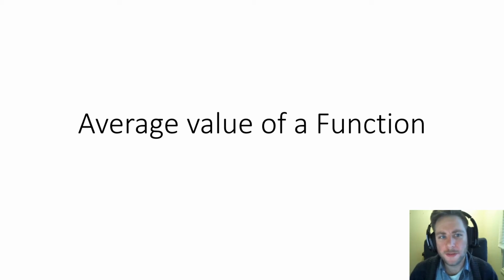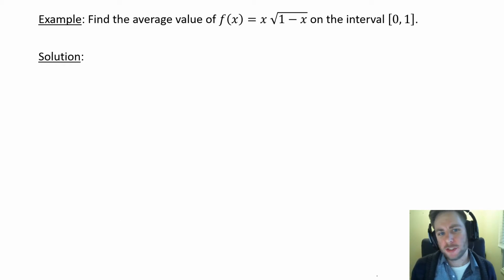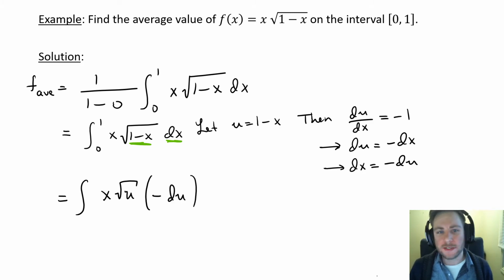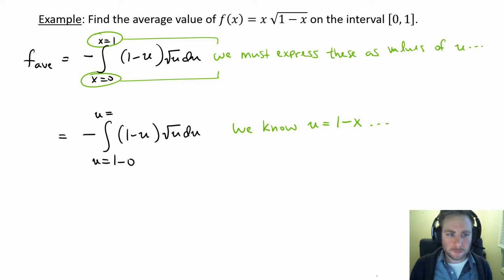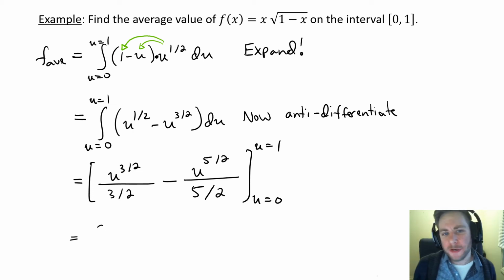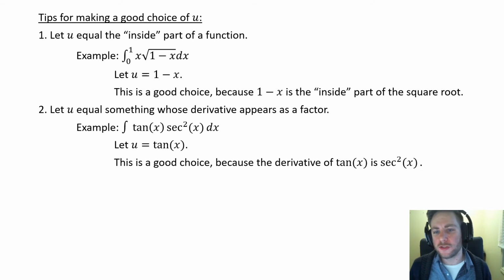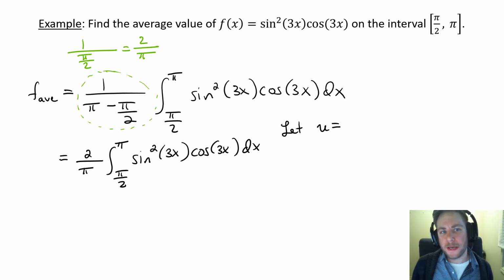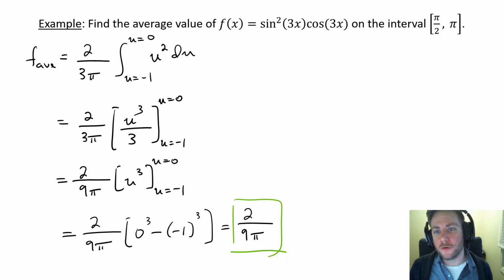Average Value of a Function